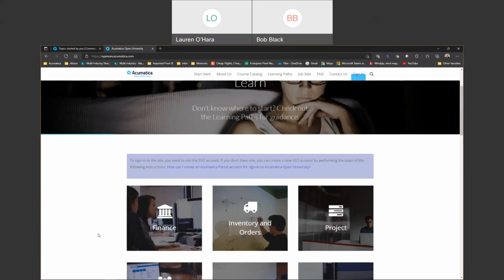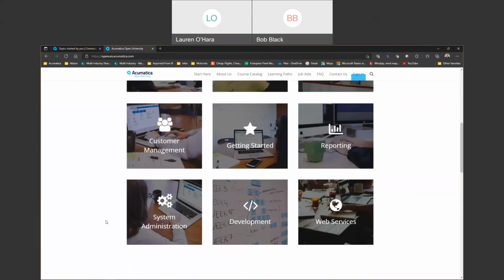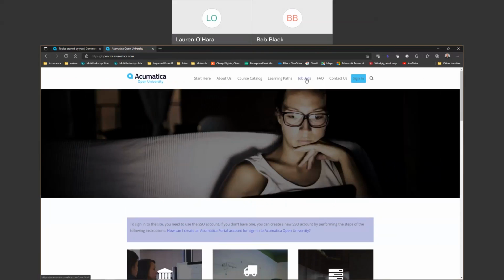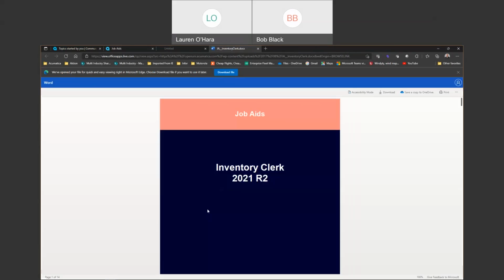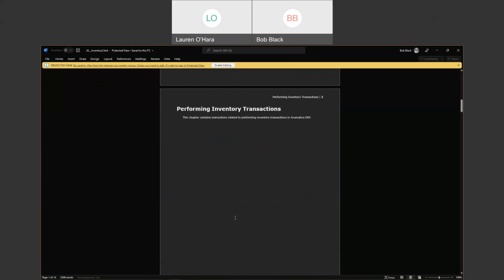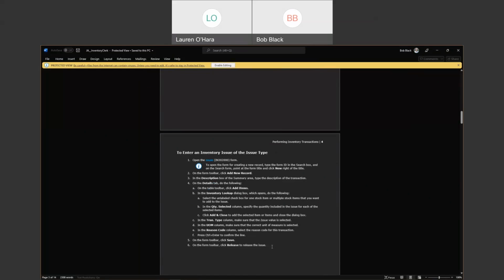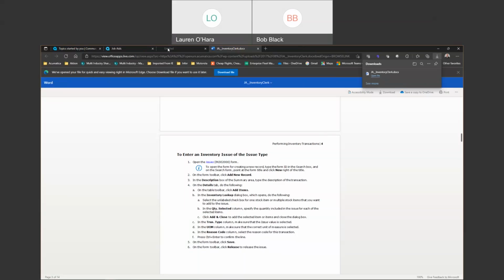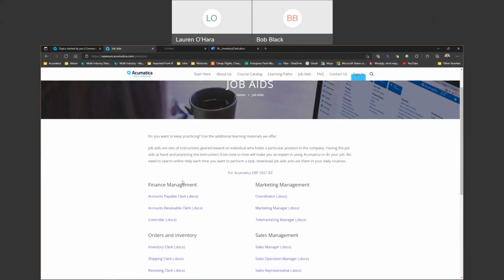Acumatica Tutorial: Acumatica University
See the Acumatica University and Customer Bill of Rights